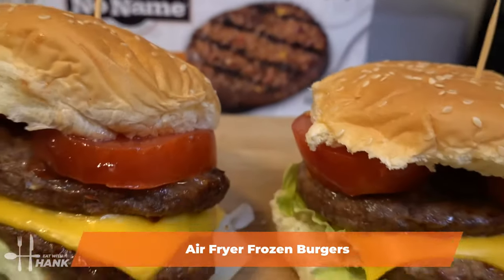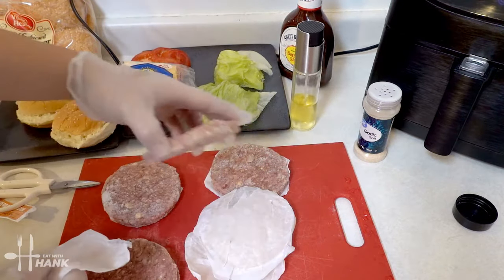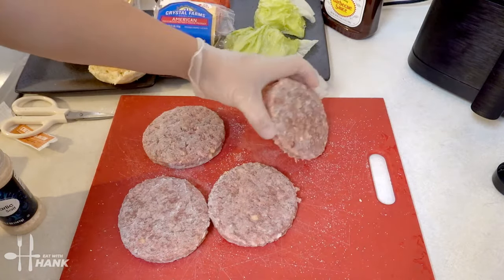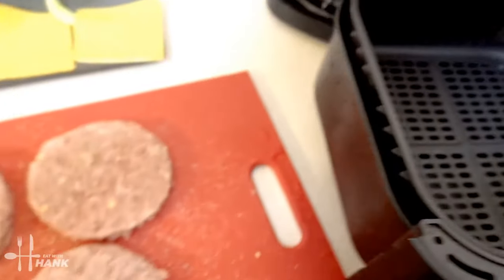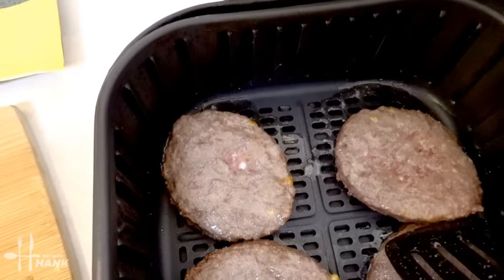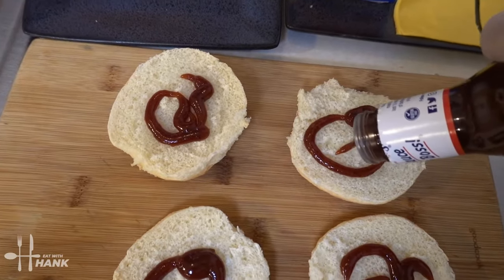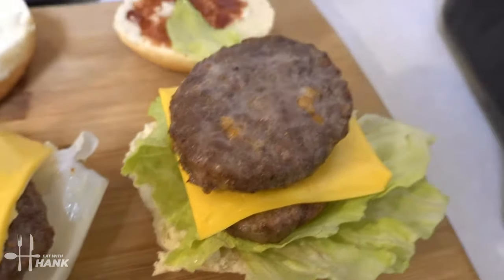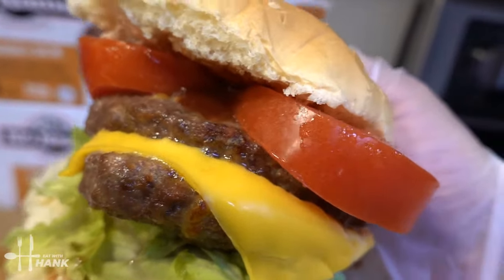Air Fryer Frozen Burgers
Learn How to Cook Air Fryer No Name 4 oz. Frozen Burger Patties